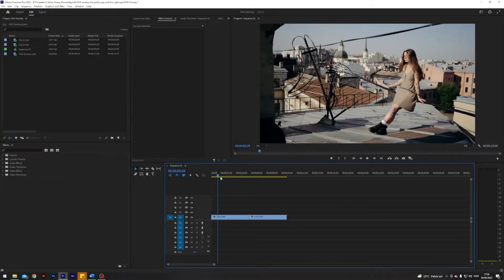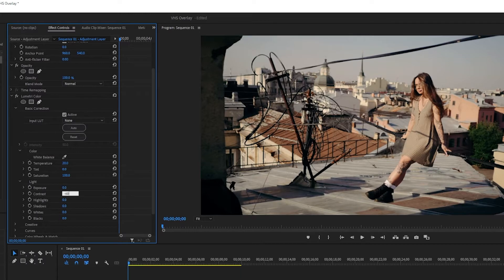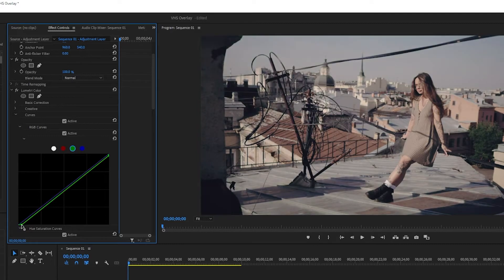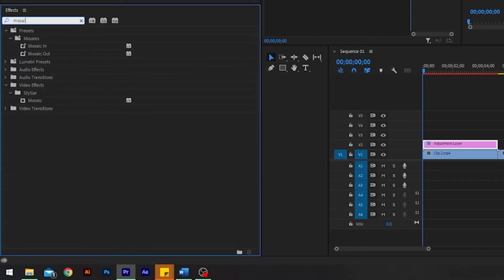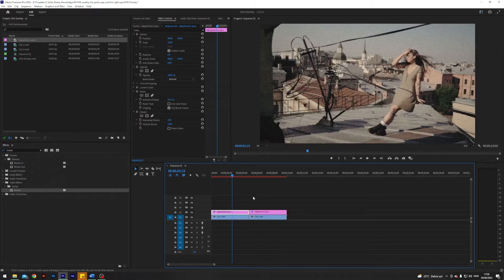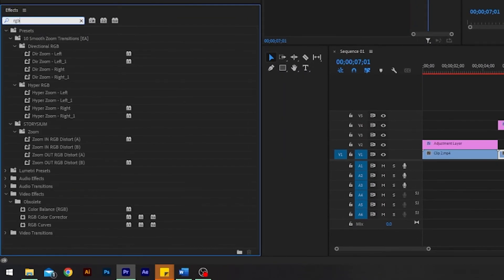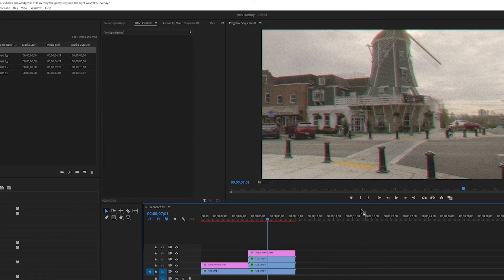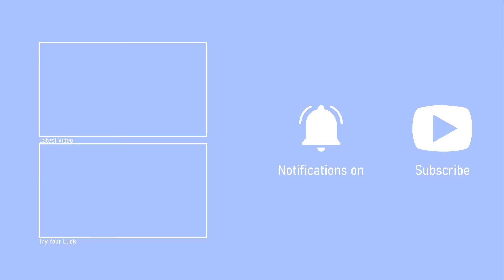VHS Overlay - The Goofy Way and The Right Way | Adobe Premiere Pro 2022 Tutorial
The Goofy Way and the Right Way to do a VHS Overlay in Adobe Premiere Pro 2022

✗ Timestamps:
00:00 - Intro
00:20 - The Right Way
02:44 - The Goofy Way
04:49 - Outro

This video is a tutorial guide on how to create a VHS Overlay in Adobe Premiere Pro 2022. This tutorial is a comparison of what I like to call 'the right way' of doing a VHS overlay versus 'the goofy way' of doing a VHS overlay. I teach you about lumetri color, noise, mosaic, wavewarp, chromatic aberrations and blending modes. I hope you enjoy it.

🔊Music
✗ Blushes - DJ Quades